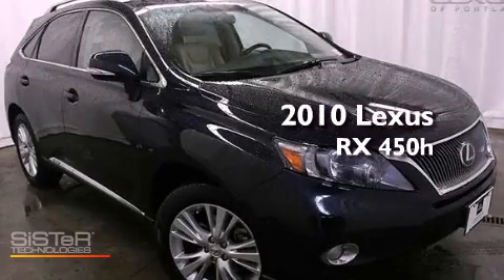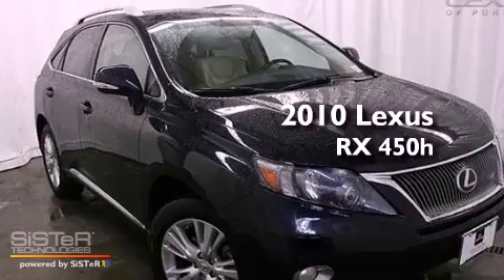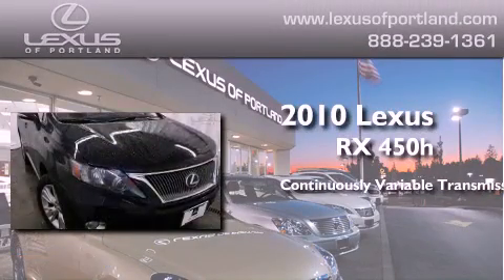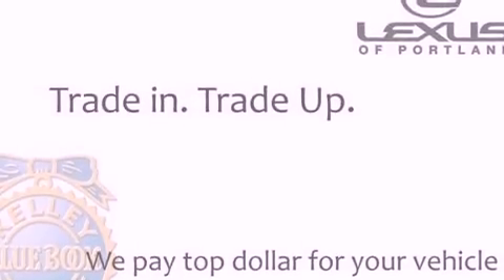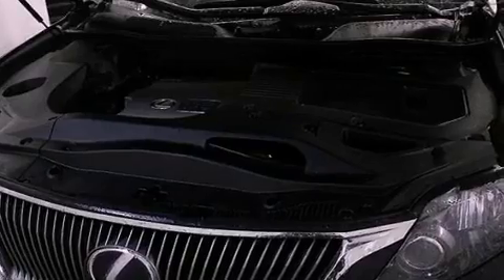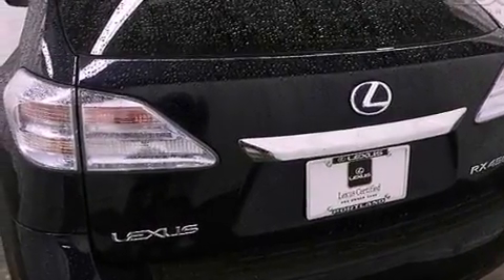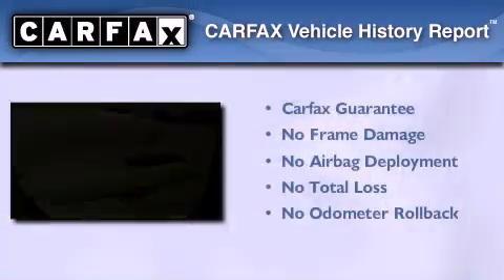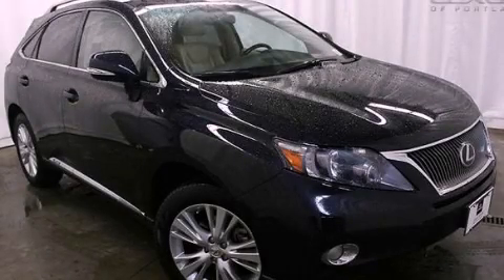2010 Lexus RX 450h Portland OR 97298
Year : 2010
 Make : Lexus
 Model : RX 450h
 Engine : Gas/Electric V6 3.5L/214
 Trans . : Variable
 Exterior : Black Sapphire Pearl
 Miles : 41,364
 Interior : Parchment

 8840 S.W. Canyon Road